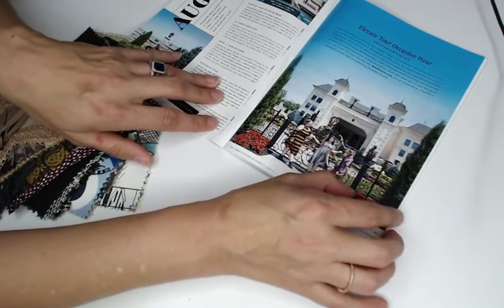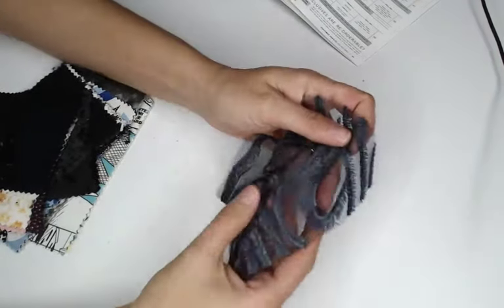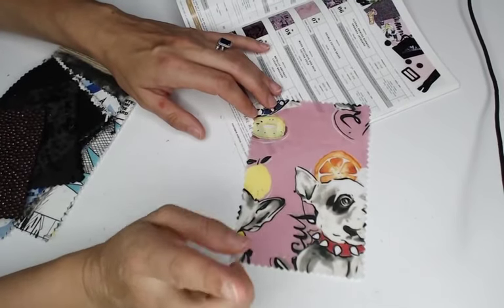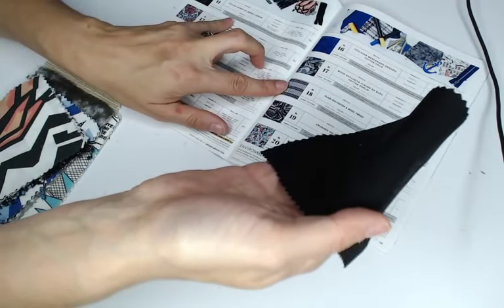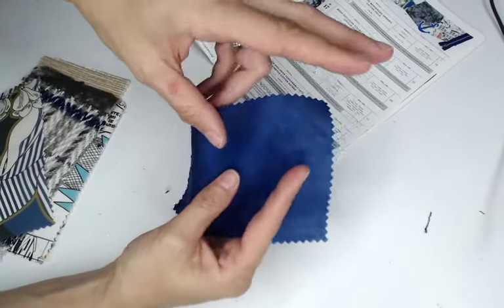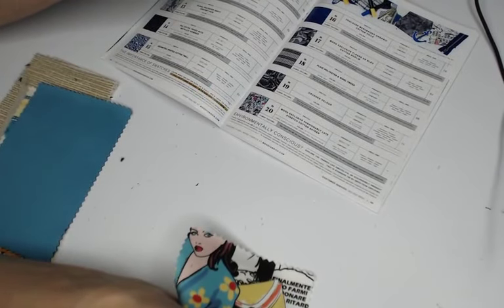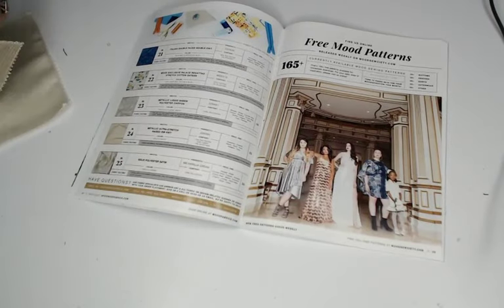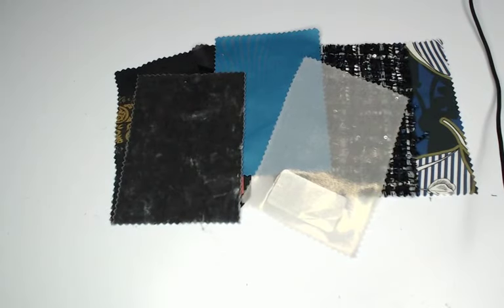Mood Fabric Swatch Club - August 2019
Let's look through the fabric swatches included in the August edition of Mood Fabric Swatch Club.  For this video, I am trying the live format.